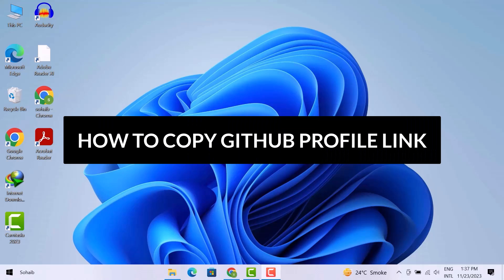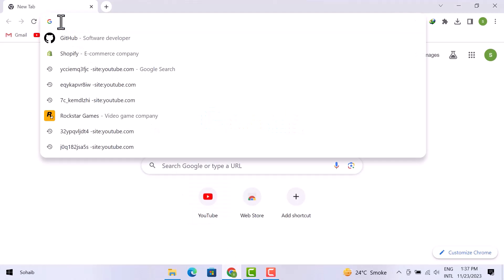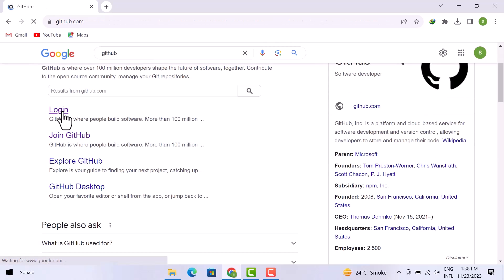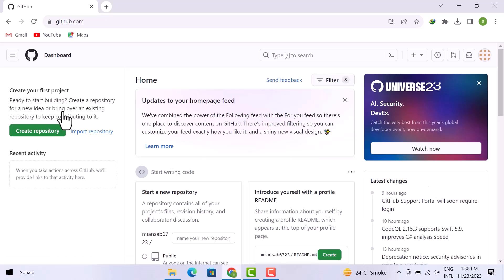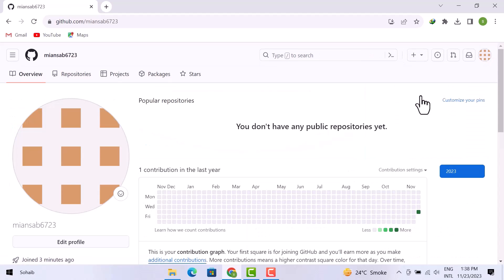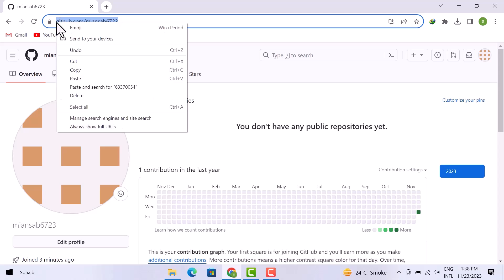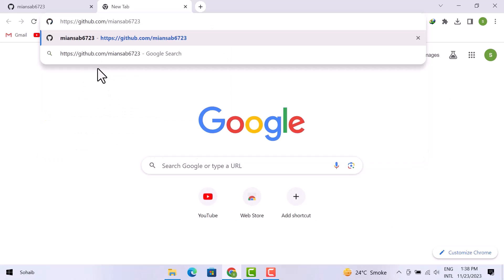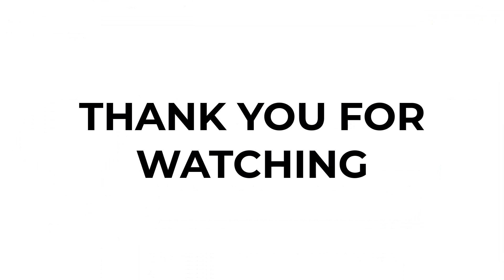How to Copy Github Profile Link (EASY! 2024)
Navigate the GitHub landscape with ease in 2024 by mastering the simple task of how to copy GitHub profile link! 🖥️🔗 In this tutorial, we guide you through the process, ensuring you can effortlessly share your GitHub profile link or retrieve links from others. From locating the URL to copying it seamlessly, we cover all the steps. Whether you're a developer, collaborator, or simply curious about GitHub, this guide is tailored for everyone. Stay ahead in the digital realm by mastering this fundamental skill, making your GitHub interactions smoother and more efficient.